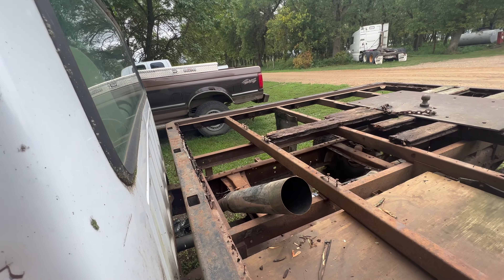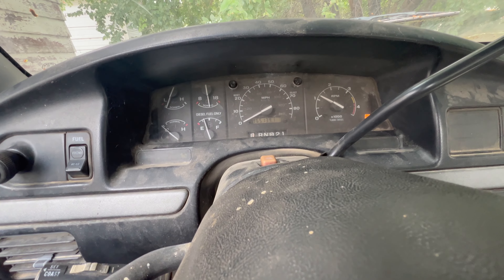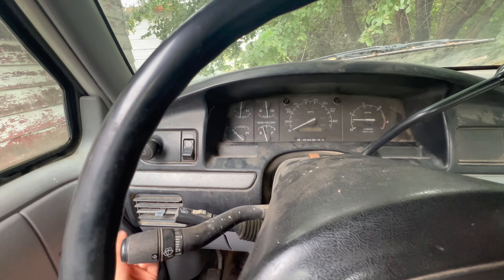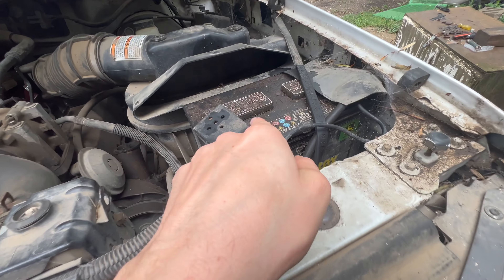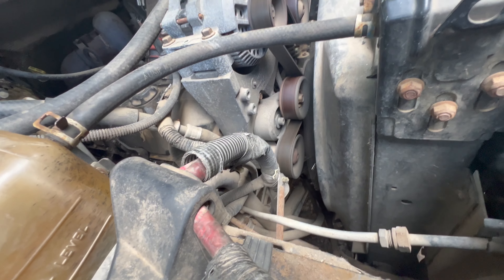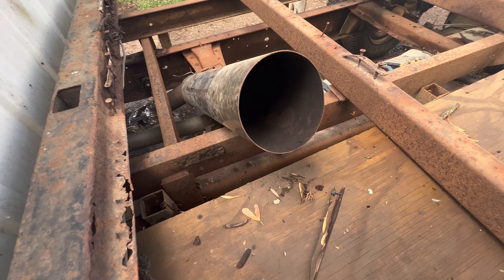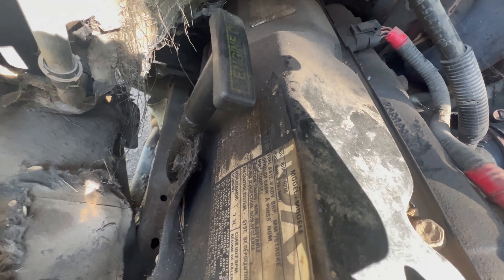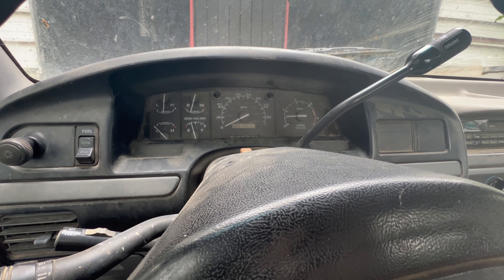Ford F 350 7.3 powerstroke turbo diesel update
update on the old powerstroke